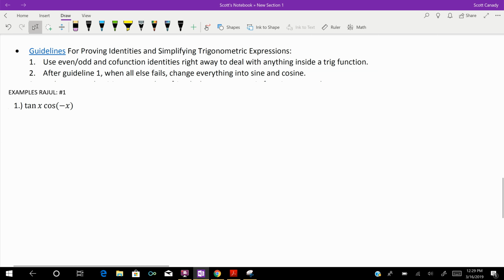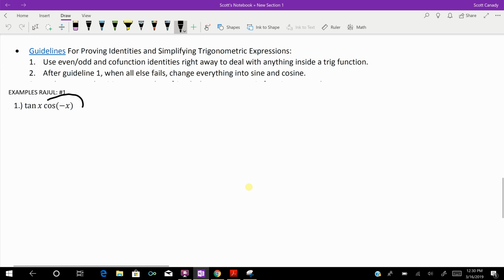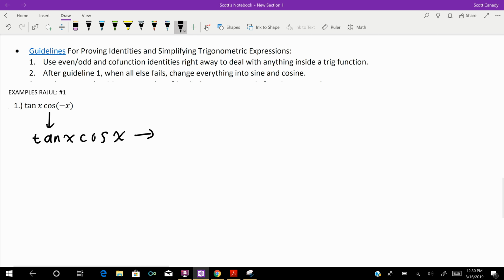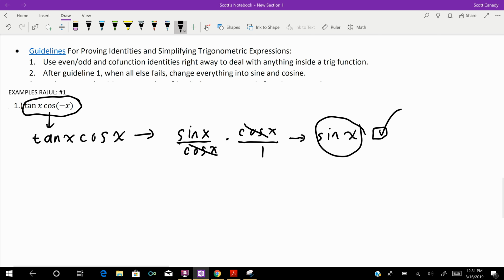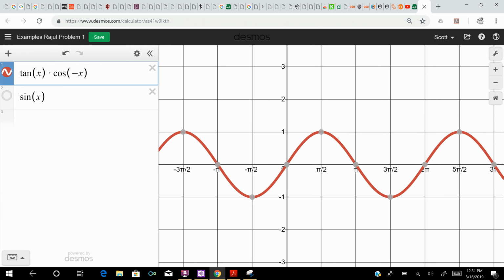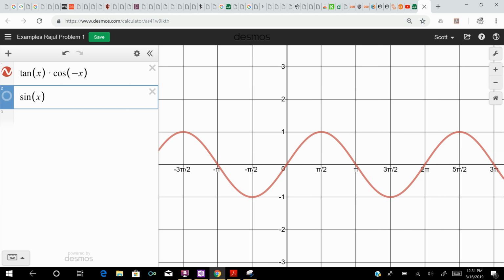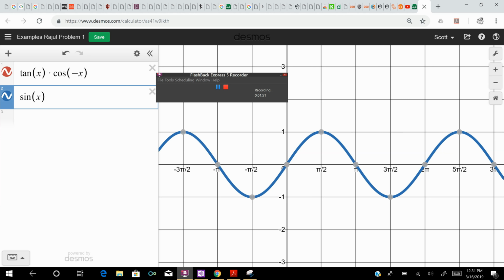Precalculus Basic Trigonometric Identities, Example: Rajul 1